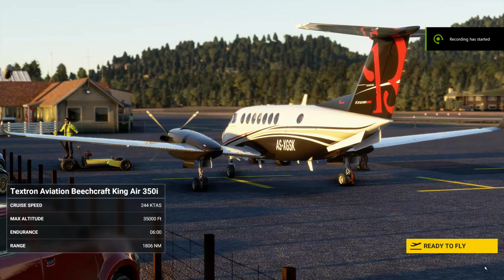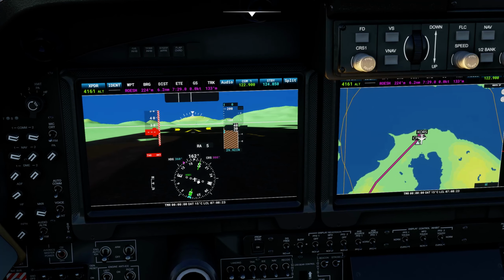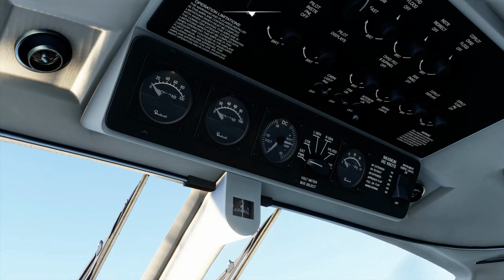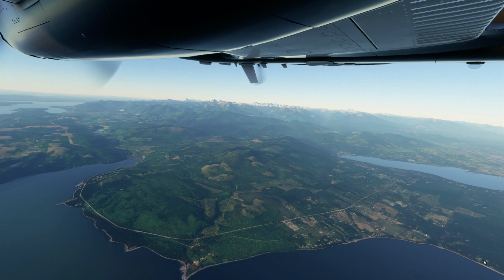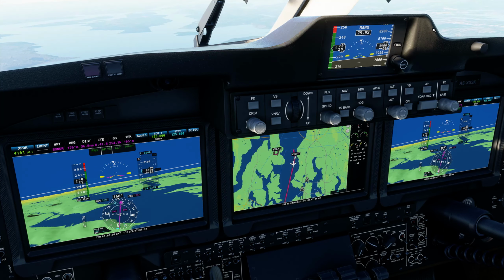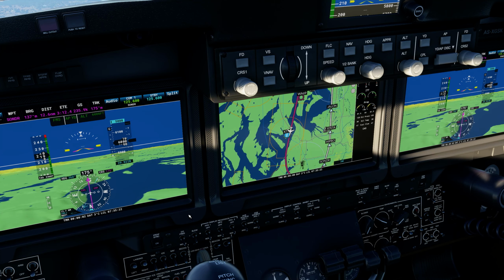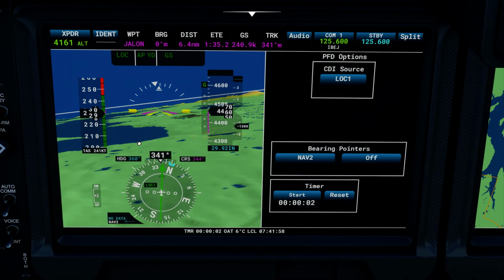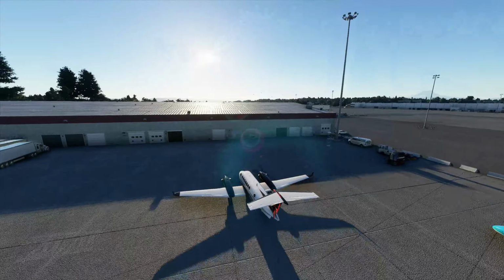ILS Frequencies King Air 350i Flight Simulator 2020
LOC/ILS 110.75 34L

KORS - KSEA

ILS frequency range (108 MHz–111.95 MHz)
You can find many ILS frequencies with the following links!

Merci!

This video was created in the release week of the game.

I have tried to not overwhelm with too much information just the minimum needed to do the landing! I hope it helps! Enjoy the amazing game!

An ILS is used to land an aircraft when visibility is poor. This radio navigation system guides the aircraft down a slope to the touch down area on the runway. Multiple radio transmissions are used that enable an exact approach to landing with an ILS. A localizer is one of the radio transmissions. It is used to provide horizontal guidance to the center line of the runway. A separate glideslope broadcast provides vertical guidance of the aircraft down the proper slope to the touch down point. Compass locator transmissions for outer and middle approach marker beacons aid the pilot in intercepting the approach navigational aid system. Marker beacons provide distance from the-runway information. Together, all of these radio signals make an ILS a very accurate and reliable means for landing aircraft.

You may like these videos as well!

Fun Only!
Realism is not an objective of this video in any shape, way, form, function, emphasis or style.

00:00 - Intro
02:11 - Startup
09:38 - Takeoff
40:24 - ILS Landing
46:27 - Parking